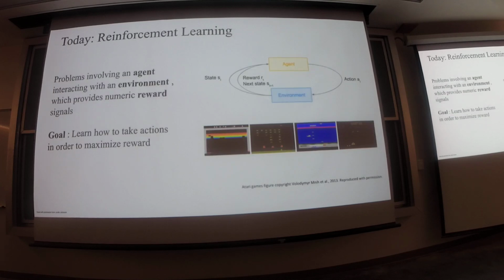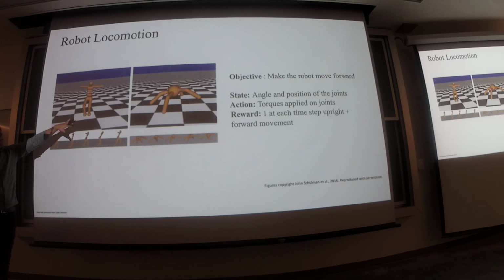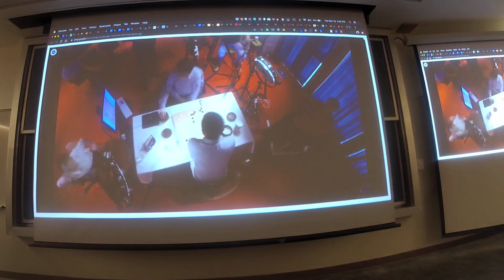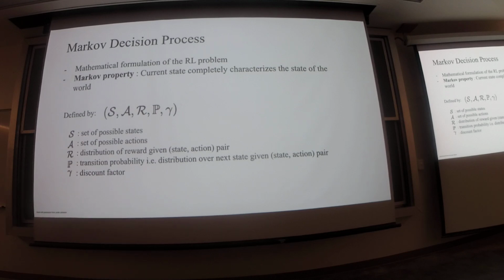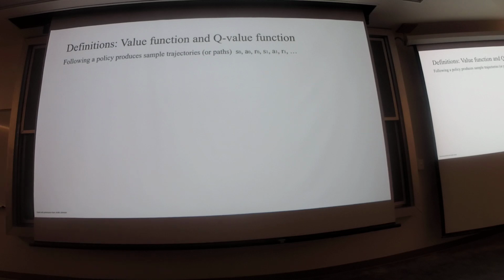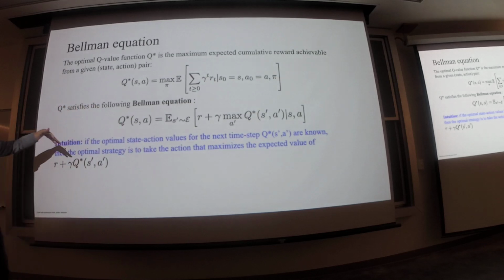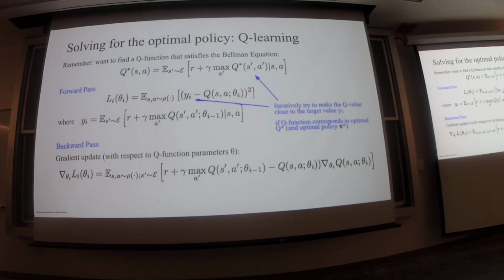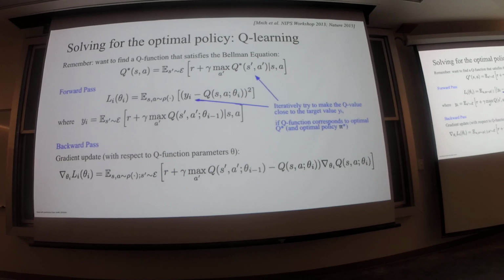Deep Learning Fall 2019 Lecture 24